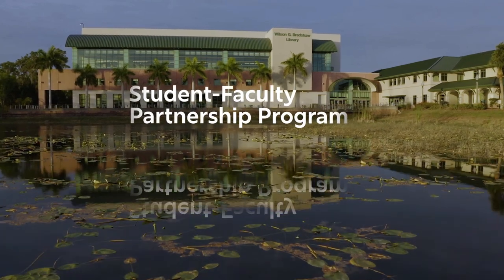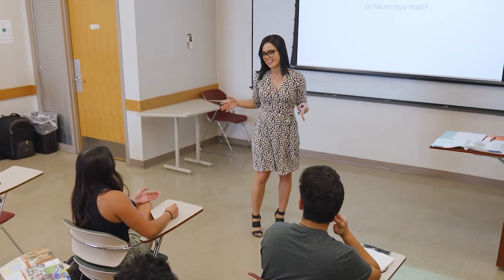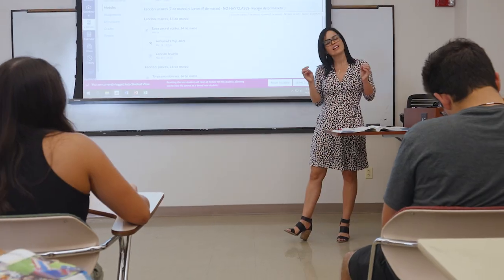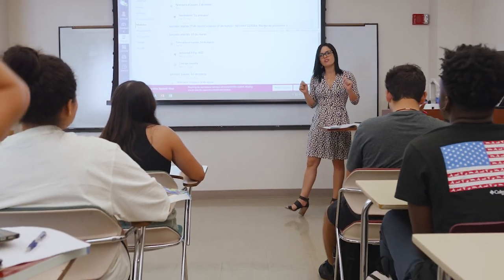Student-Faculty Partnership Program at FGCU